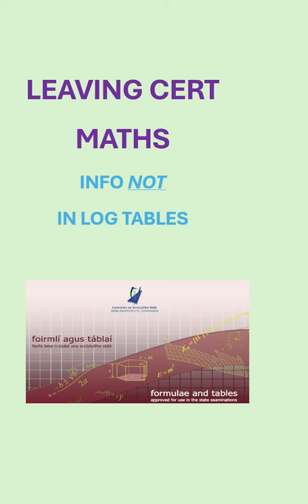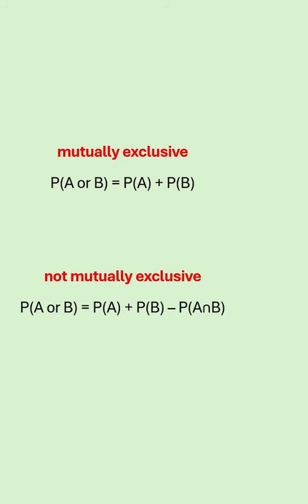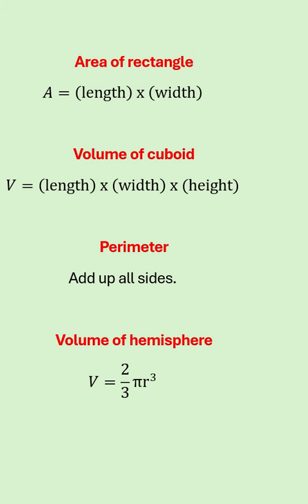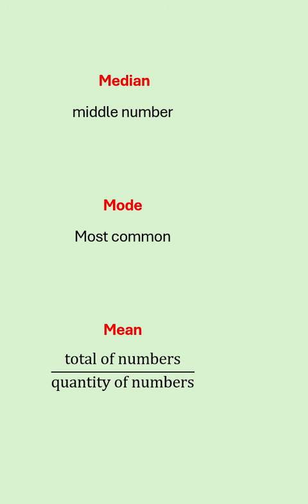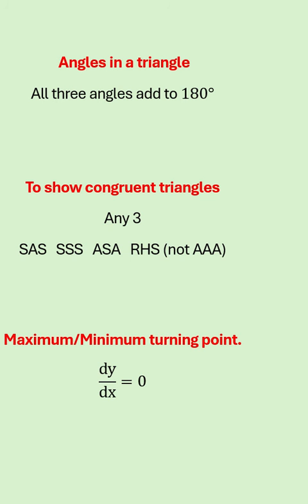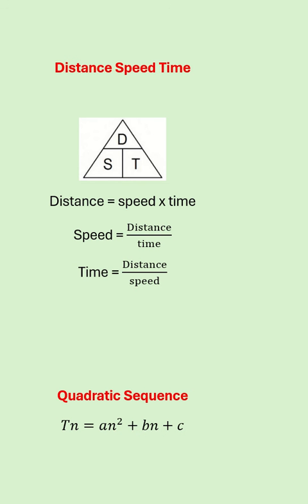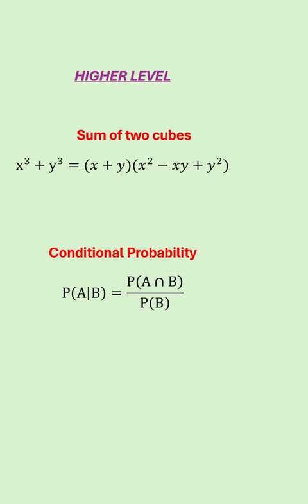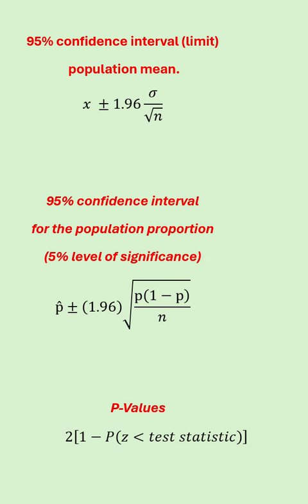Information and Formulae not in Log Tables for Leaving Cert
List of formula not in Formulae and Tables booklet for both Ordinary Level and Higher Level maths. Formula not in log tables for Leaving Cert state exams.